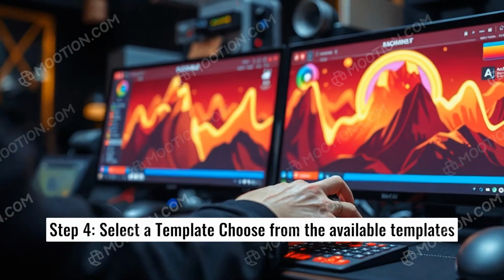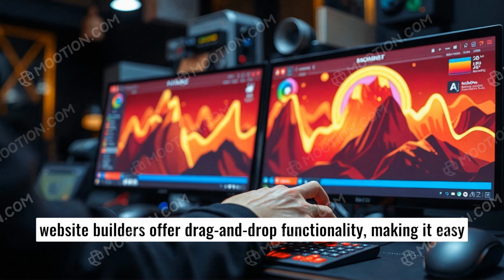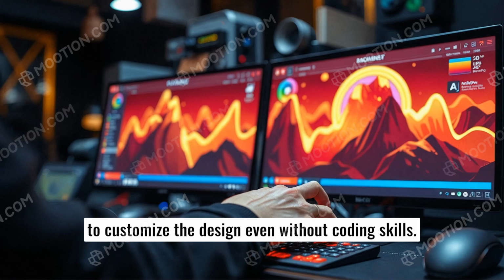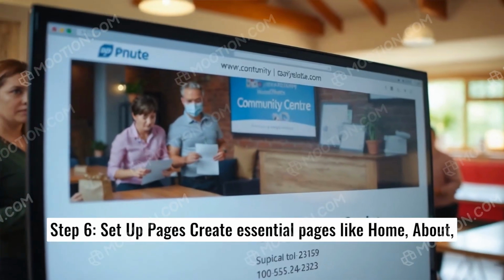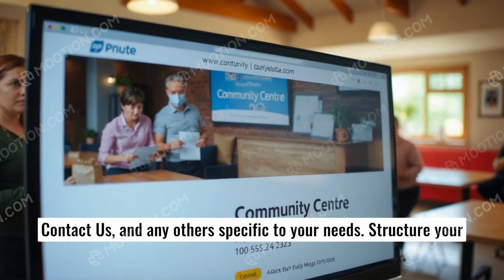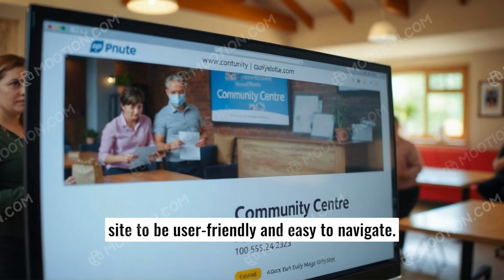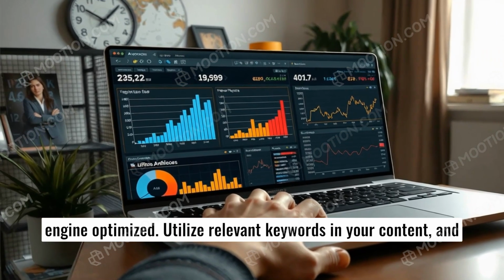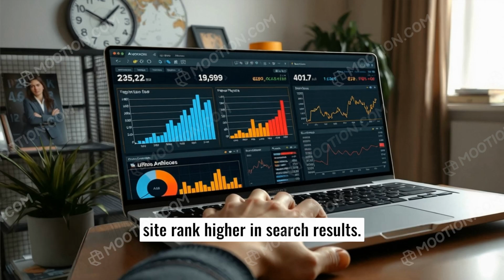How To Make a Free Website ?